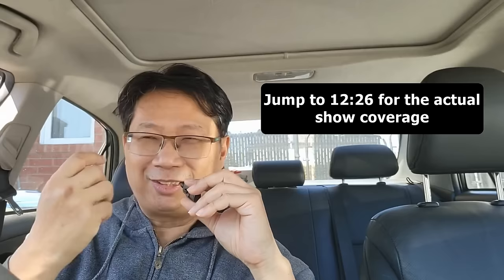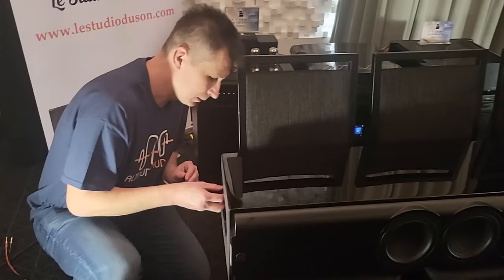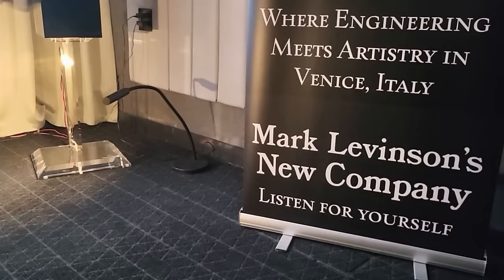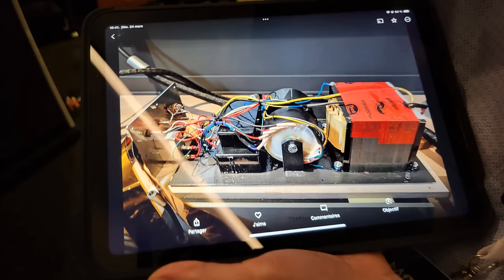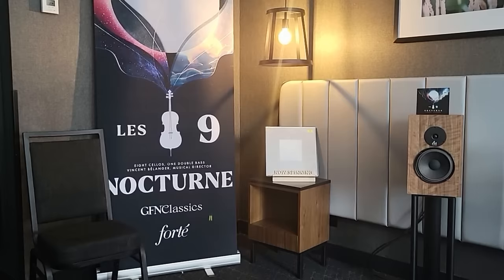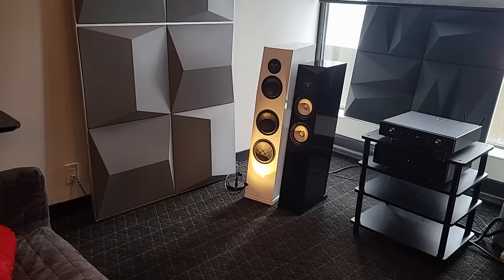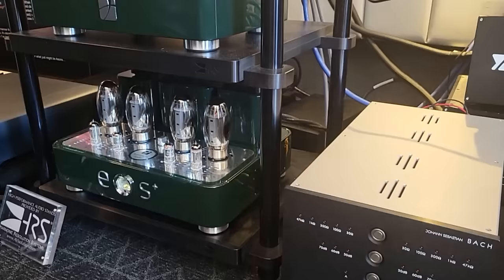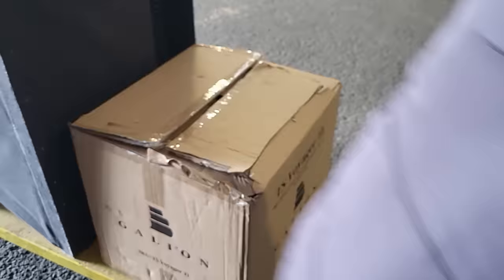Montreal audio show 2024 stories and highlights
Some of the systems mentioned in this video at the Montreal Audiofest

Le Studio de son
XLO Signature cables
Galion A20 poweramp
Perlisten RT7 speakers
JAVA HIFI amplifier
Toughnut isolation platform
Clone Artist speakers
SPL audio
Lemay Audio
Altitudo Audio
Audionote
Hegel
Qacoustic